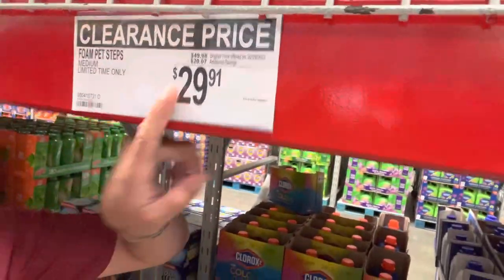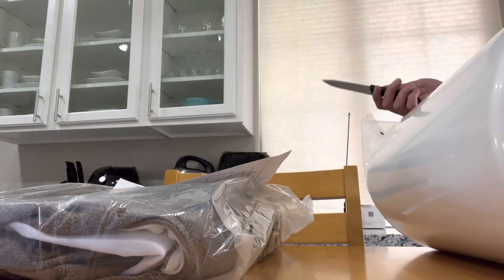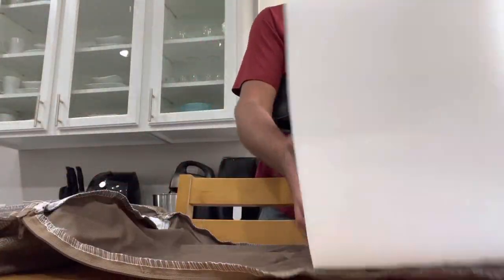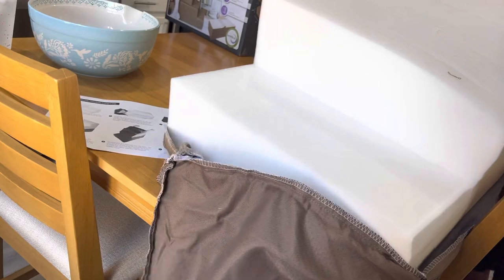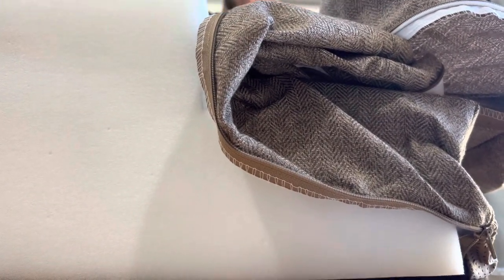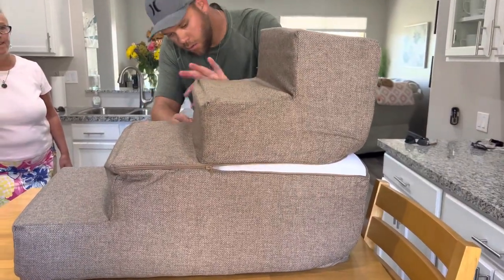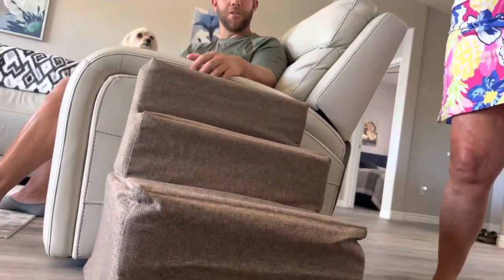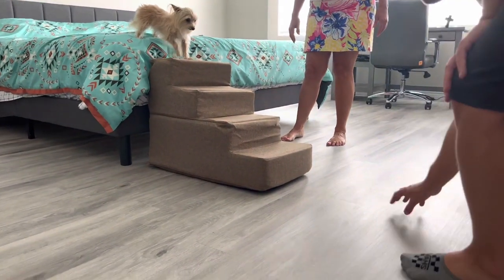Go Pets Foldable Foam Steps At Sam’s Club - The Cookin’ Camper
We love Sam's Club, and today we found a super great find! We found some pet steps for Zena! These steps are made of foam, and Zena can't wait to use them! I can't find them on Sam's website! You can find it at Walmart right here however,